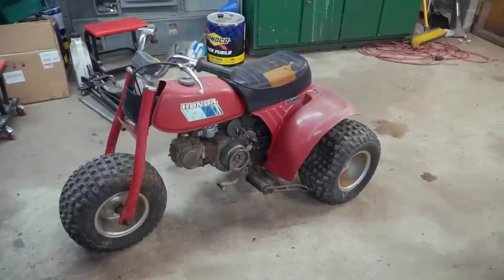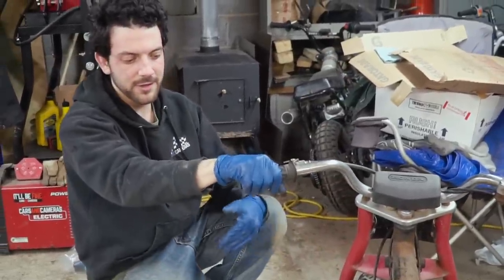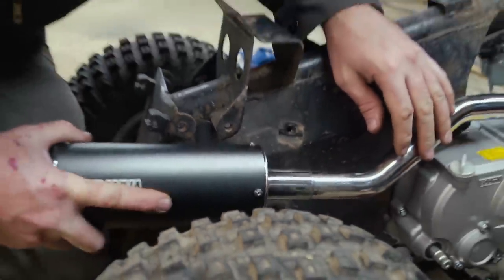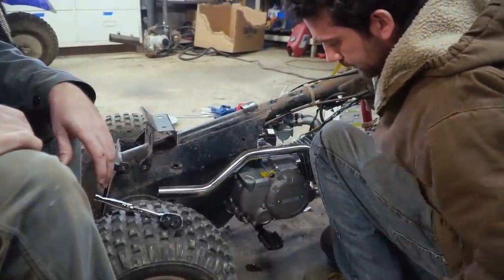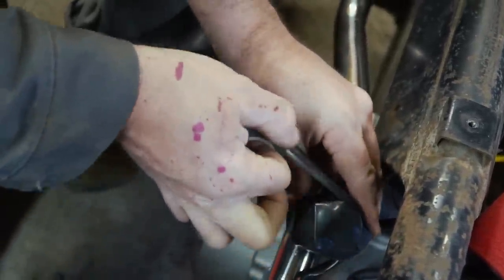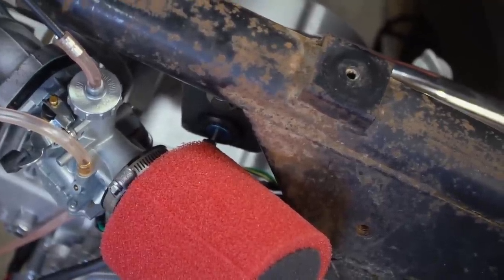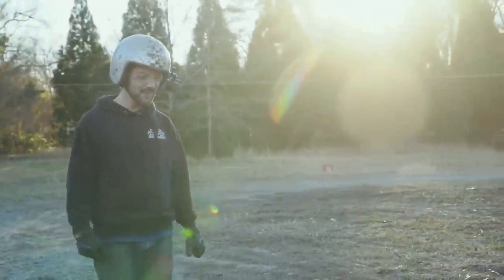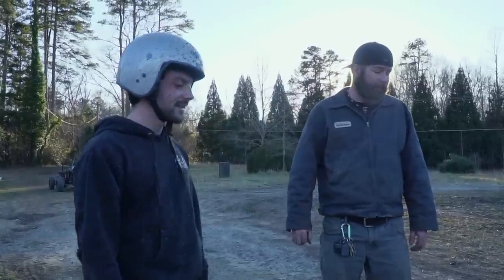Honda ATC 70 140cc Swap! Tiny 3 Wheeler gets BIG POWER!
The Honda ATC 70 is the smallest three wheeler Honda ever made, and it's EPIC! We're taking this legendary trike to the next level by replacing the factory worn out 72cc semi auto engine with an electric start high performance 140cc 4 speed semi automatic engine. After the 3 wheeler engine swap, we take the ATC out for a rip! This little three wheeler is so much fun, I think I like it better than its bigger brother, the ATC 200!